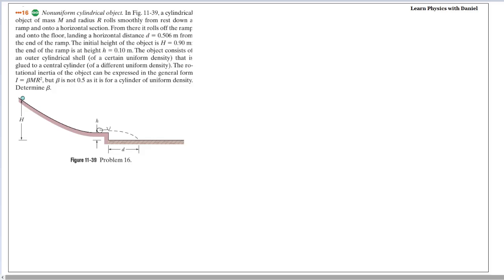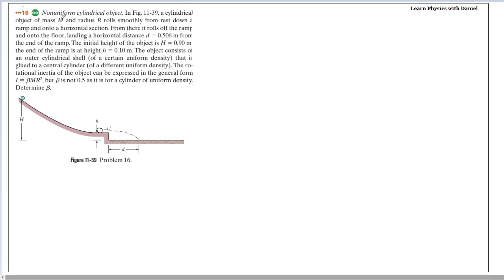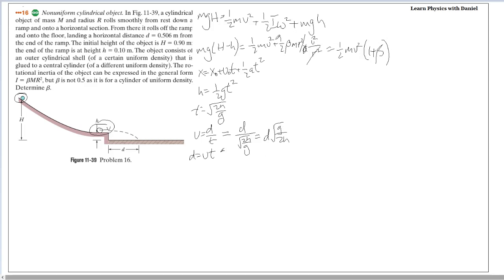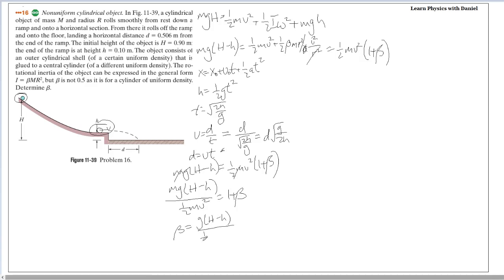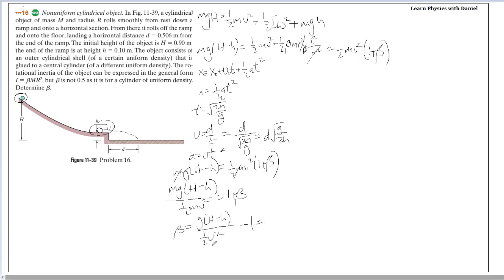Fundamentals of Physics Chapter 11 Angular Momentum P16